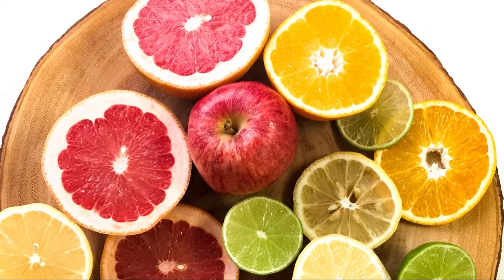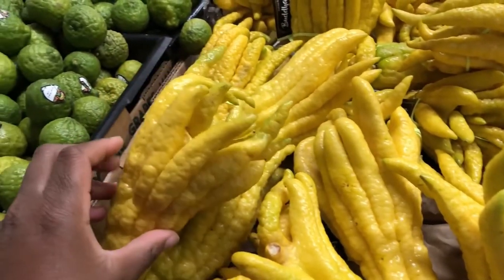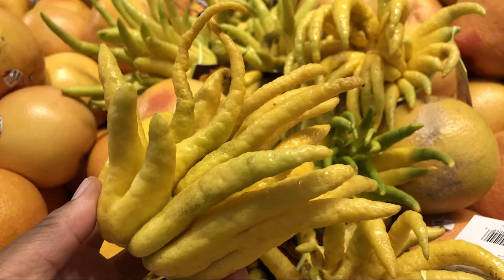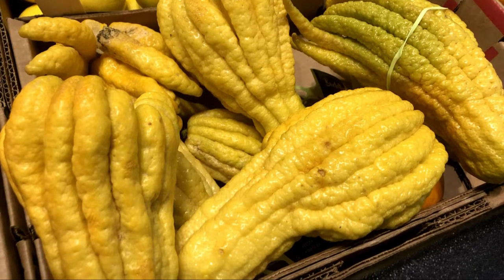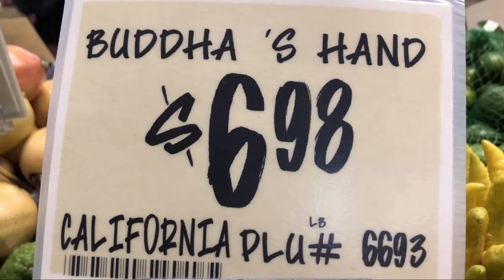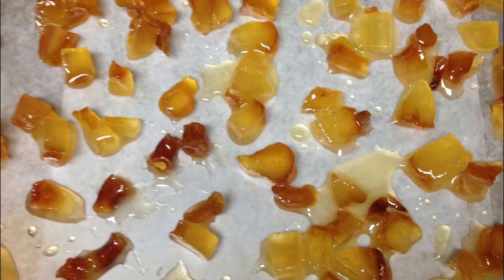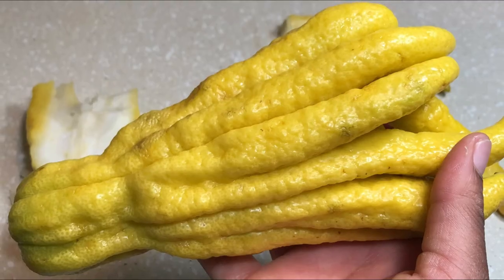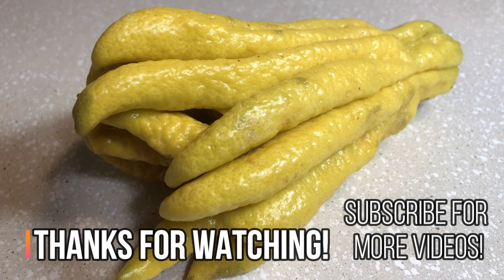What is Buddha's Hand| The Most Unusual Citrus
The Buddha’s Hand is a large citrus fruit that can catch your eyes and your nose, in a good way. Check out this video to learn more about this unusual looking fruit called the Buddha’s Hand. You can find out what it is, where to find it, and how to use this unique citrus fruit.